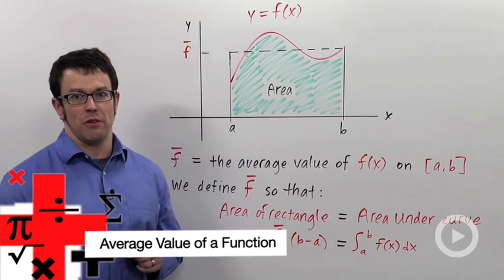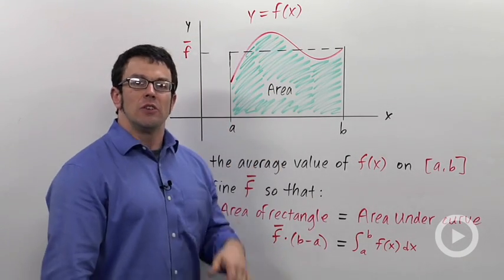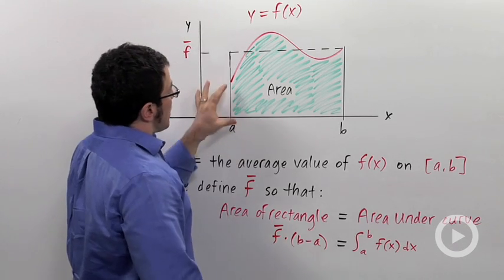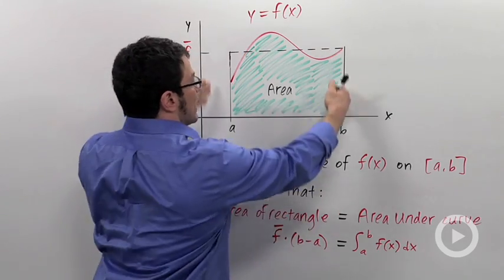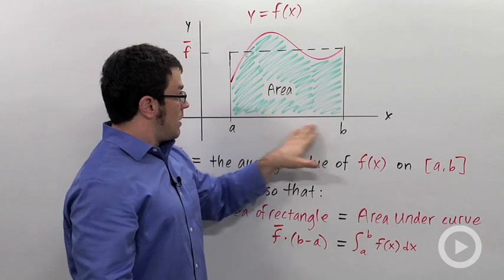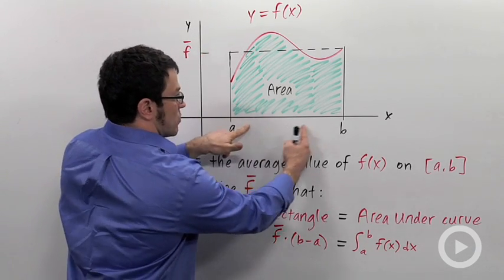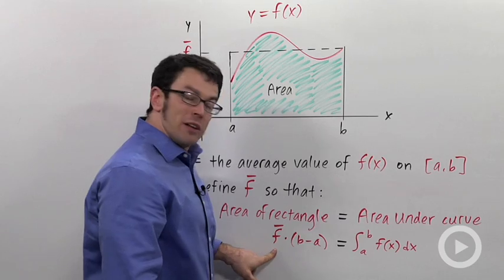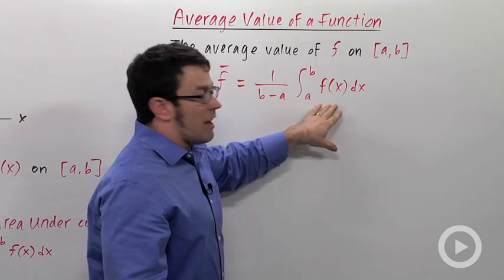Average Value of a Function